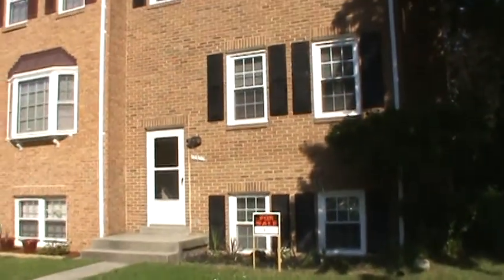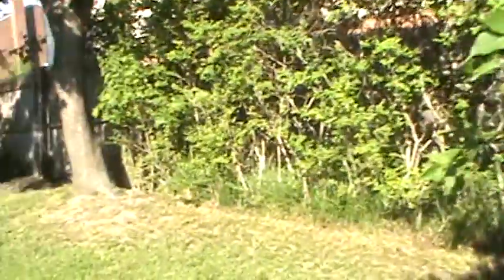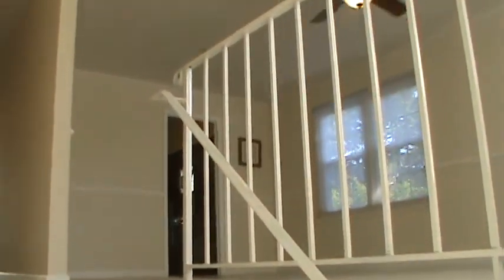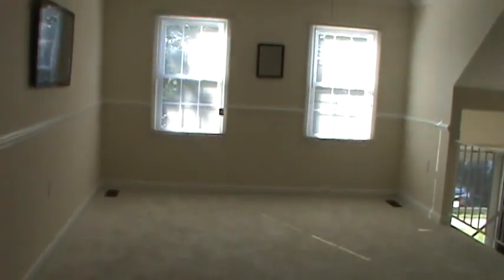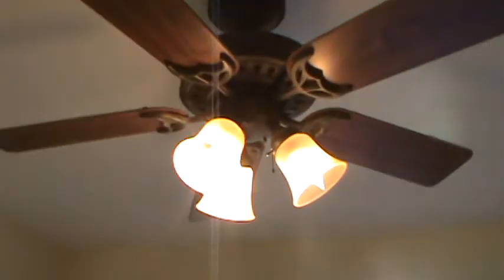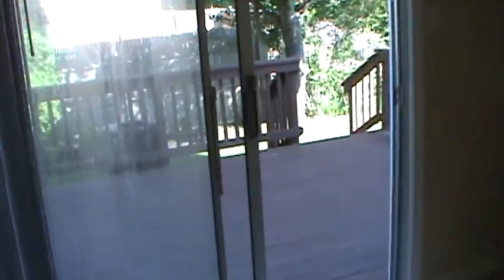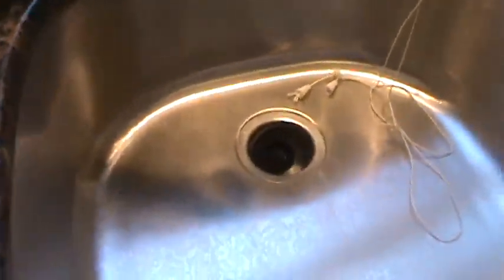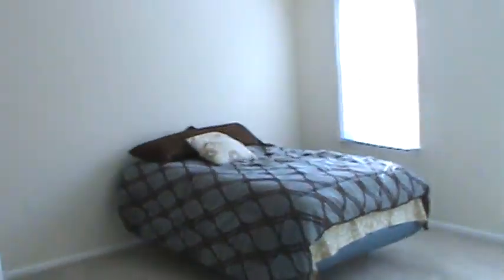Brickfront Properties Tour: Aztec Ave